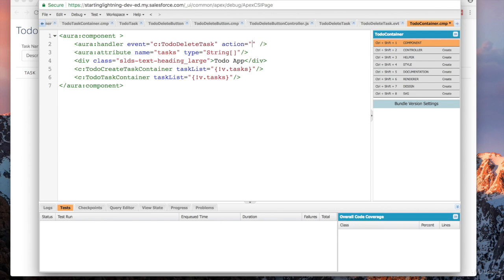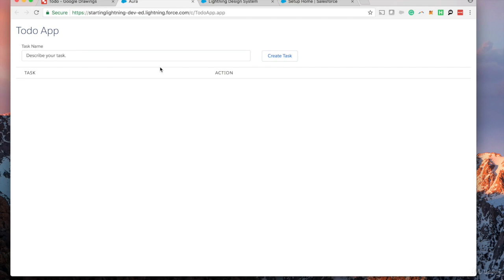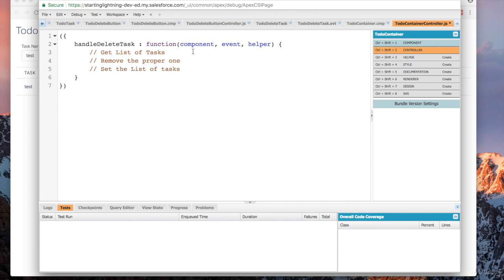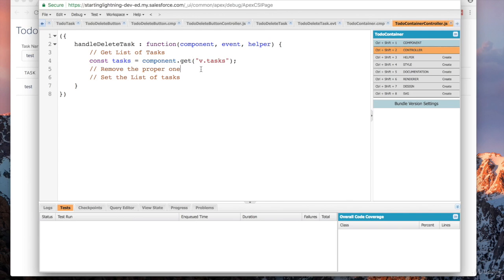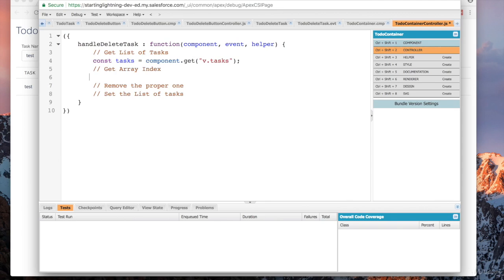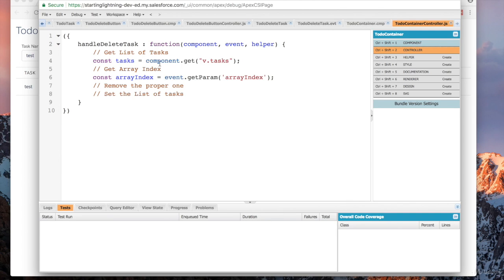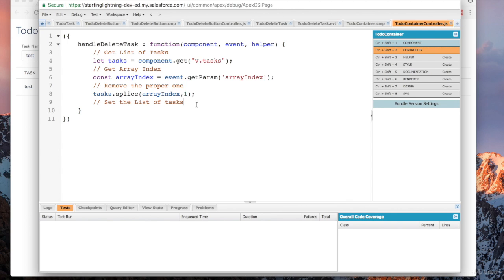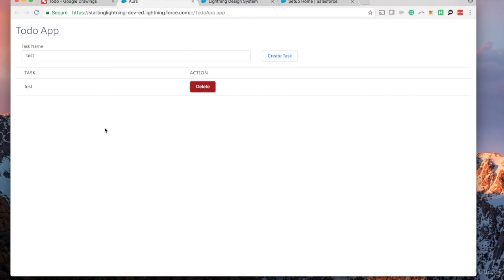Intro to Lightning Development for Salesforce Part27